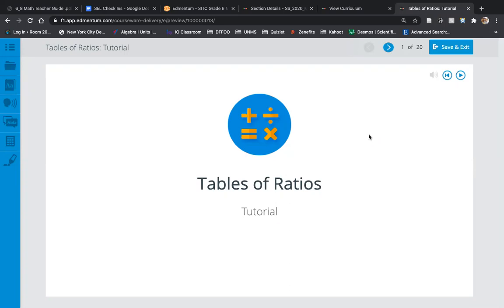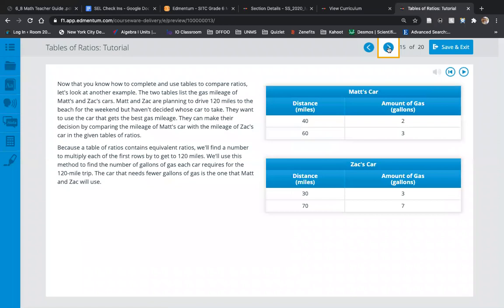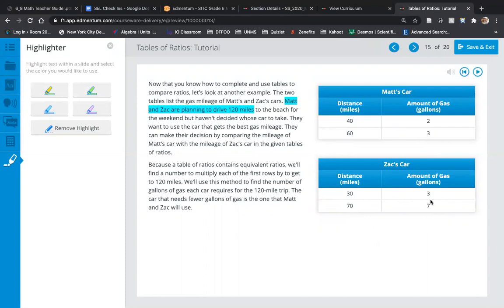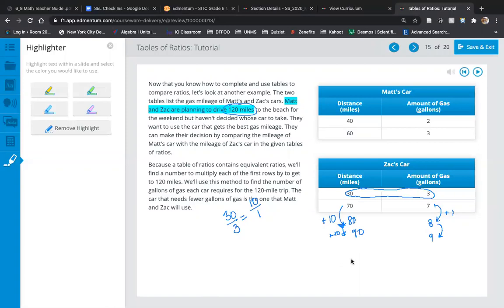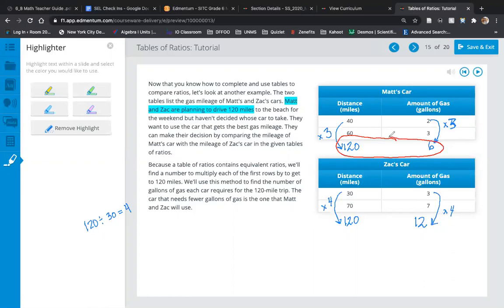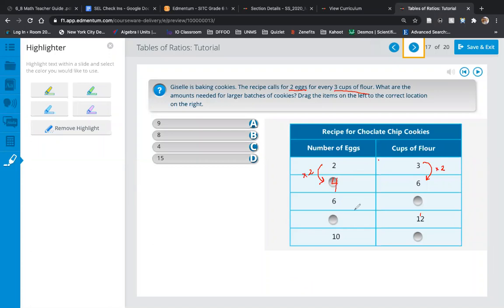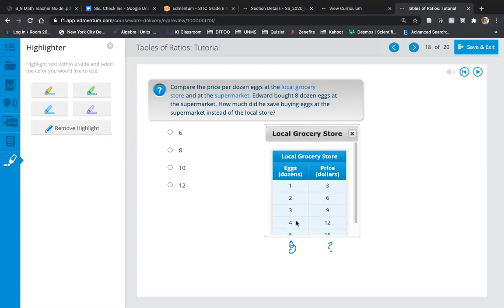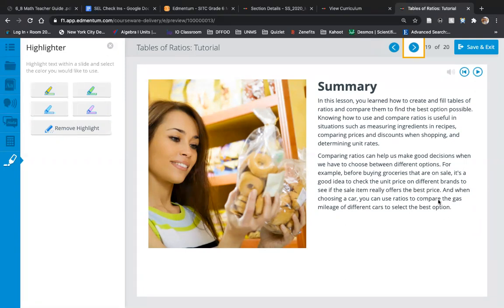SITC 6th Grade Math Live Zoom Session 7/15